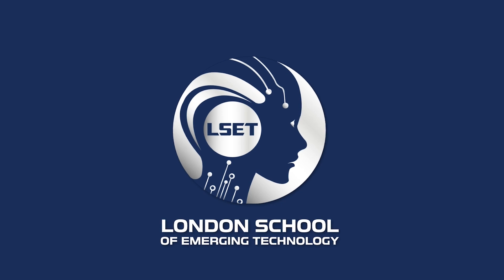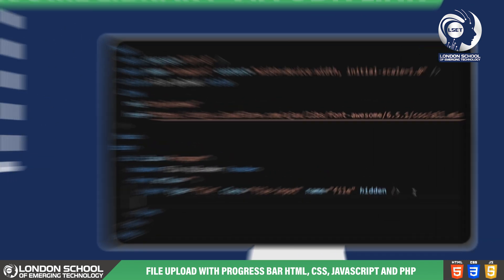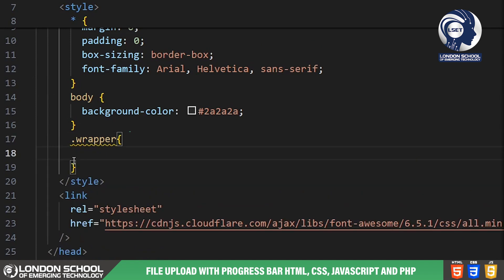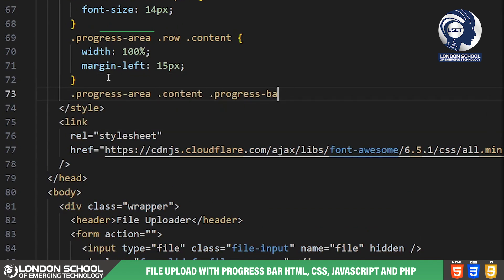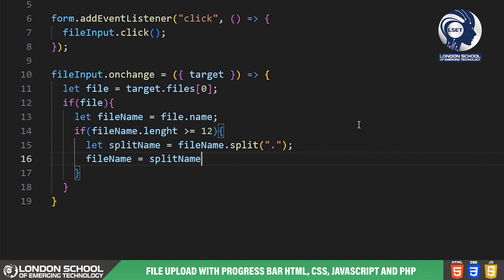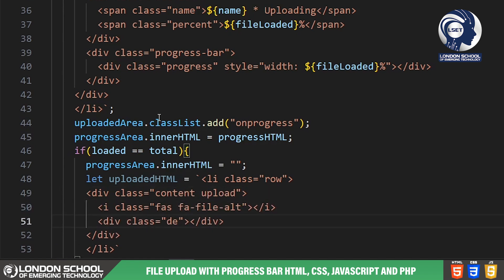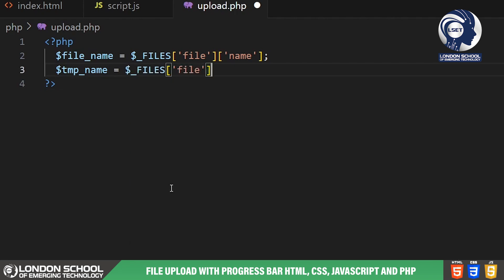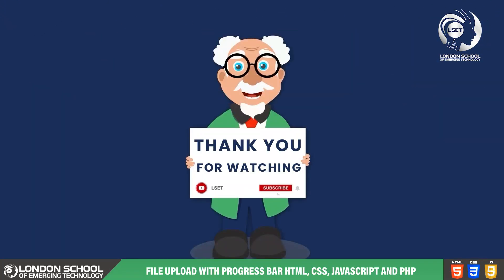How to Create a File Uploader with HTML, CSS, JavaScript & PHP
Welcome to our in-depth tutorial on creating a file uploader using HTML, CSS, JavaScript, and PHP! In this video, we'll guide you through building a robust file upload system from scratch, perfect for integrating into your web projects.

What you'll learn:

- Setting up the HTML structure for the file uploader
- Styling the file uploader with CSS for a user-friendly interface
- Implementing the upload functionality with JavaScript for dynamic behaviour
- Using PHP to handle file uploads on the server-side

By the end of this tutorial, you'll have a fully functional file uploader that you can easily customise and integrate into your web applications.

Promotional Content:

Are you looking to expand your web development skills and dive into serverless computing? Check out the Java Serverless Developer course offered by the London School of Emerging Technology (LSET). This comprehensive course covers everything from the basics of Java to advanced serverless application development, equipping you with the skills needed to excel in today's tech industry.

Why choose LSET?

- Expert instructors with extensive industry experience
- Practical projects and real-world applications
- Flexible learning schedules to fit your lifestyle
- Career support and guidance to help you succeed

Whether you're a beginner or an experienced developer, LSET's Java Serverless Developer course is designed to help you advance your career and stay ahead in the fast-paced world of technology. Enrol today and start your journey towards becoming a proficient serverless developer!